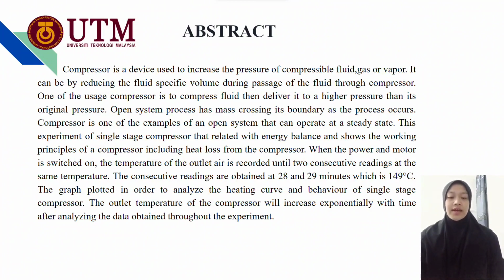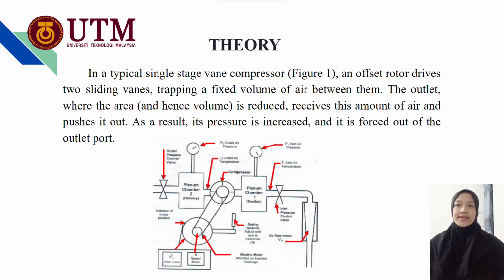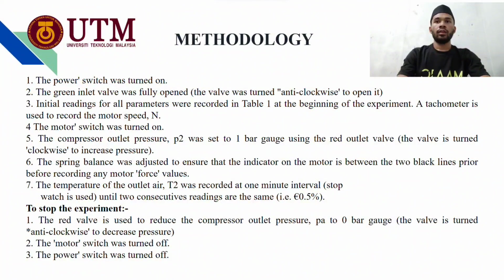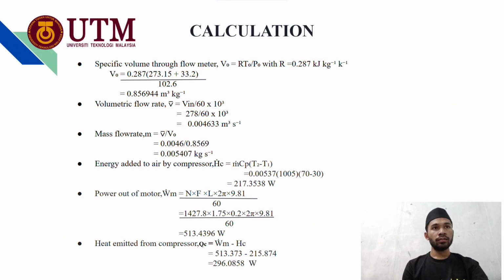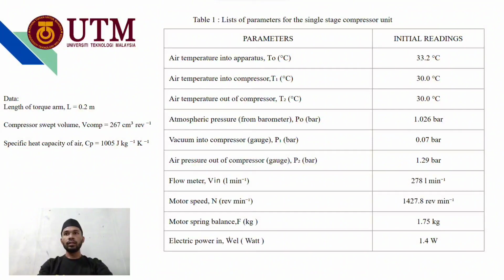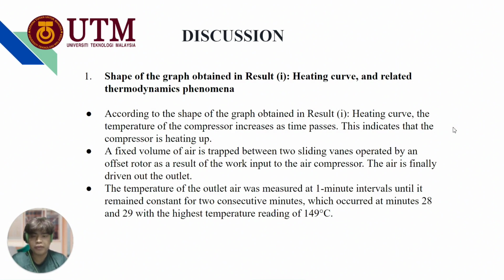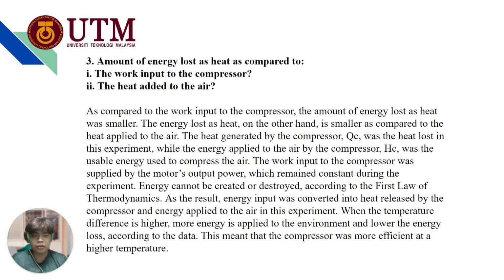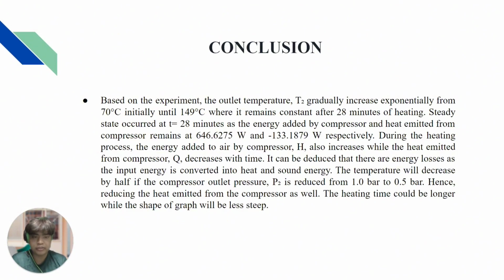Experiment 2 : Single-Stage Compressor (Group 2)